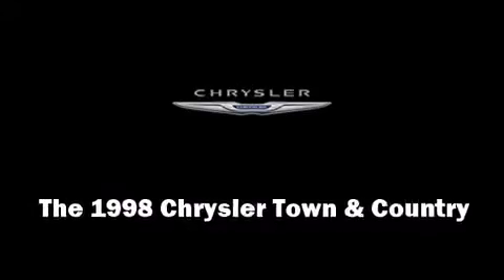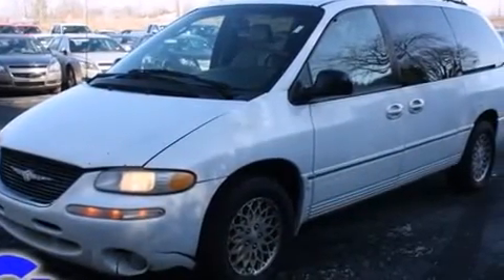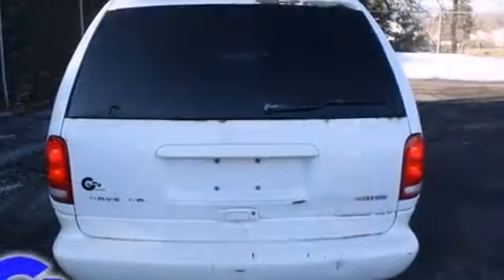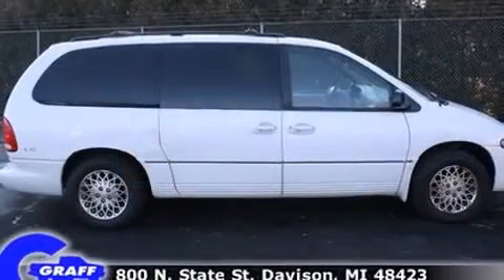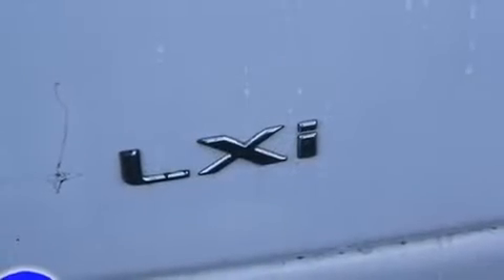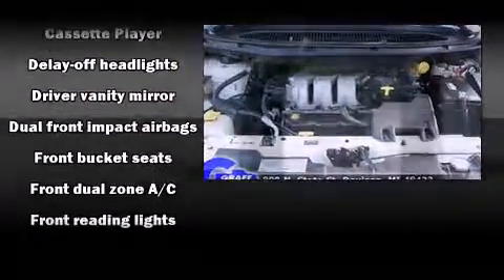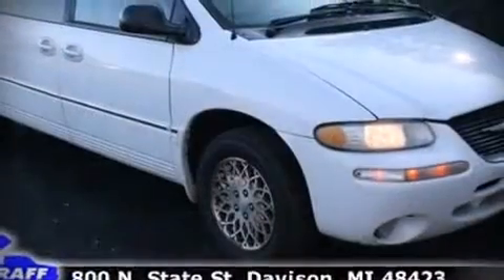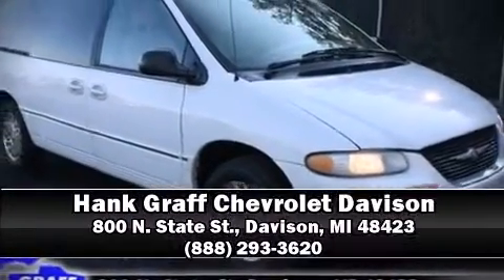1998 Chrysler Town & Country near Ann Arbor, Michigan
This vehicle is a 1998 Town Country LXi with about 255K miles and is being powered by a V-6 cyl engine. This 1998 Town & Country is located near Ann Arbor, Michigan.   Some of the key features include: am/fm radio, air conditioning and cd player.  The golden white pearl tri coat exterior combined with the camel interior looks great together.  This Van Passenger is being sold as-is without a warranty.  Some more key features on this Town Country include: remote keyless entry, leather seats and infinity sound system.  An AutoCheck Report is available upon request.
    Hank Graff Chevrolet Davison
    Address:
    800 N. State St.